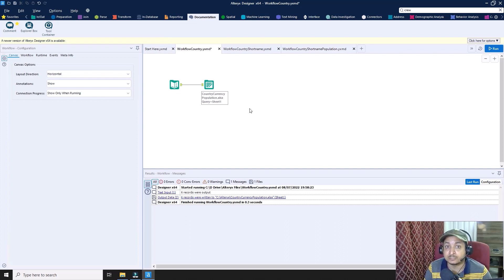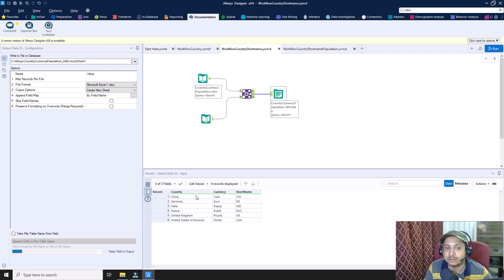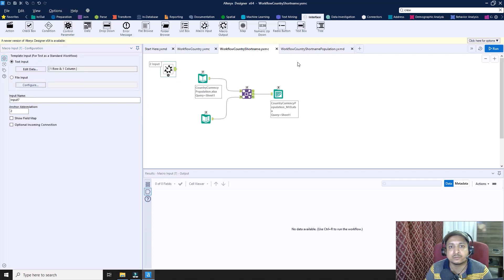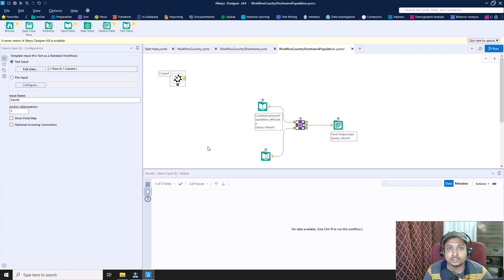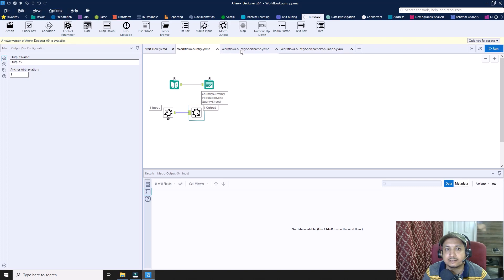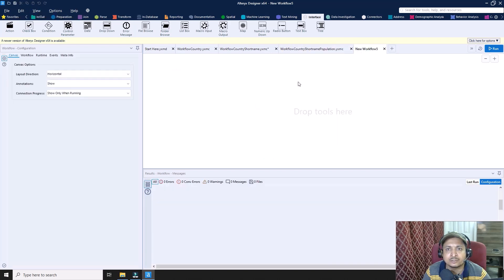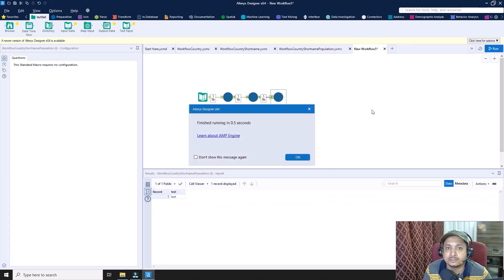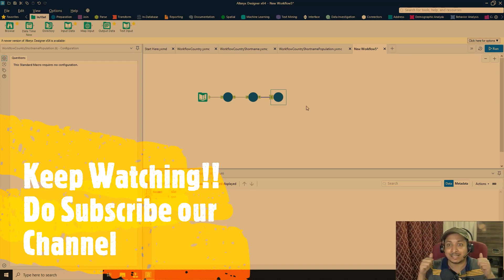Learn to execute Alteryx Workflows in Series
In this video, Vaibhav Gupta is practically showcasing a interesting use case in alteryx - "Executing Workflow in Series". Alteryx developers always faces challenges that they want to execute second workflow only after the successful execution of first one. So, in this case Vaibhav has came up with Alteryx workaround to achieve that.